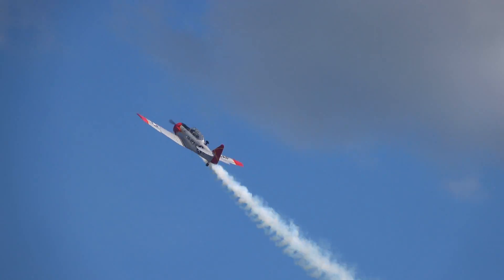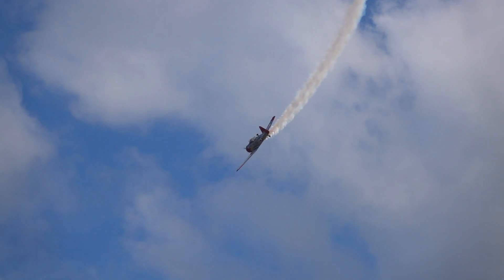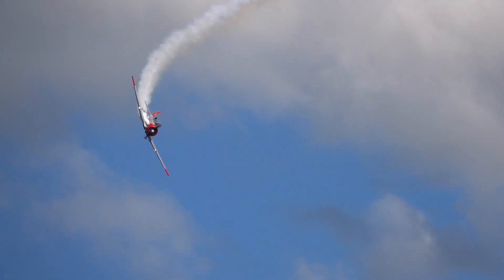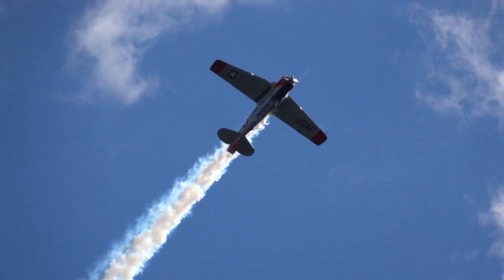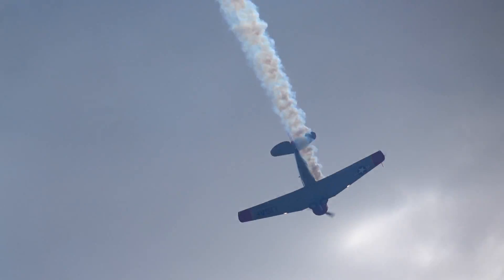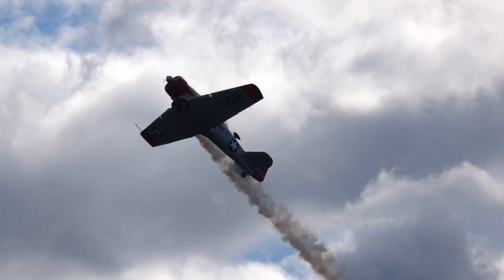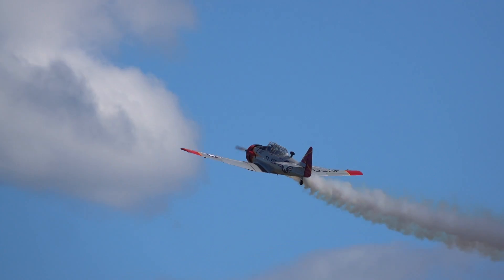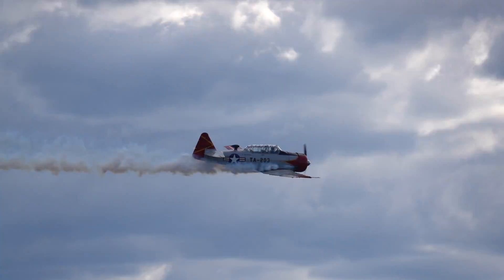T6 Texan performance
T6 Texan solo aerobatic